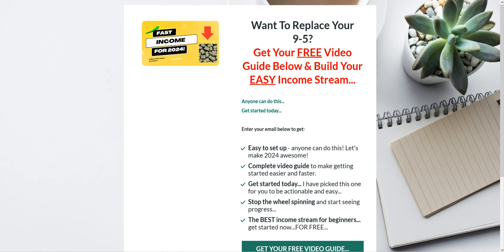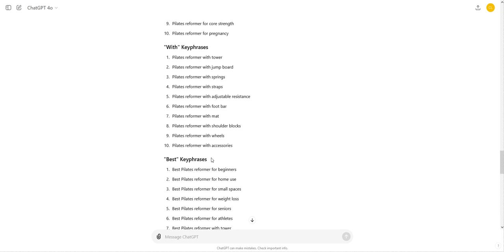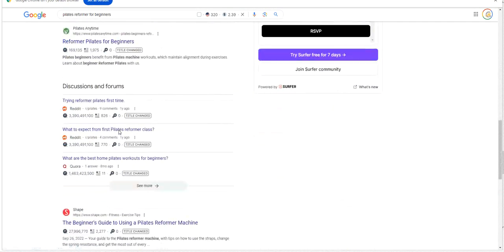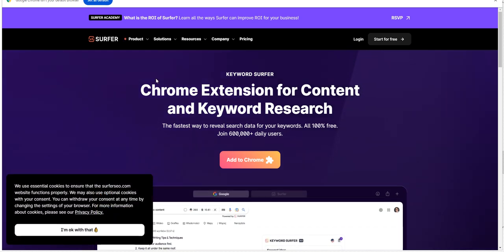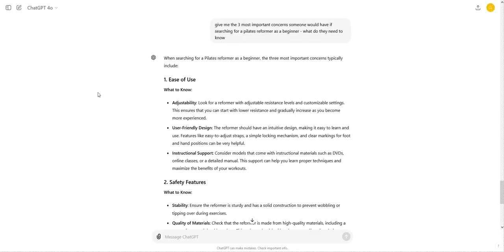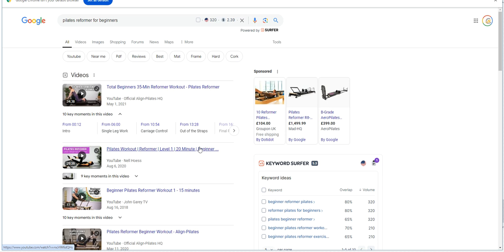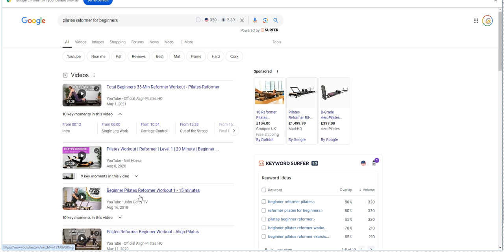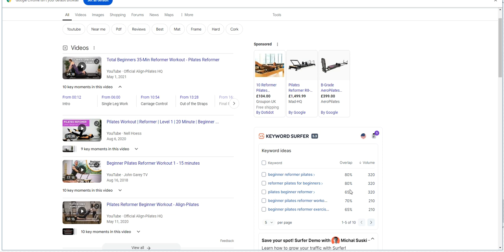How I Rank For ANY Keyword In 2024! - (Step by Step - Keyword Stringing Method!)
This video will show you how to rank anything.

It is using a method I call the "keyword stringing" method.

I am also going to show you how to do this without a keyword tool, so perfect if you are a beginner.

Let's go!